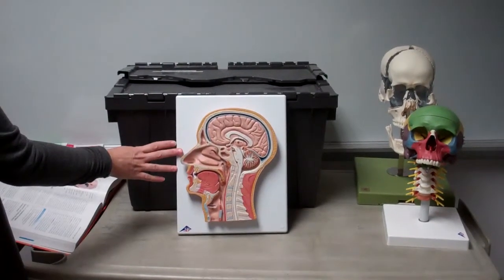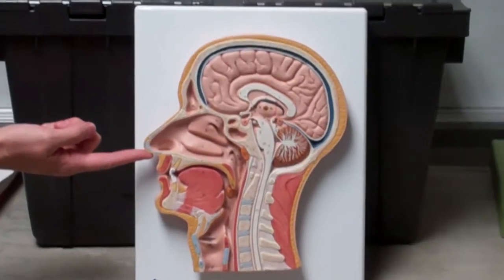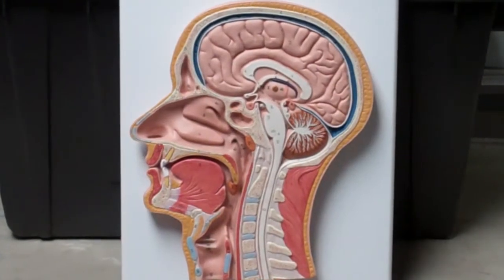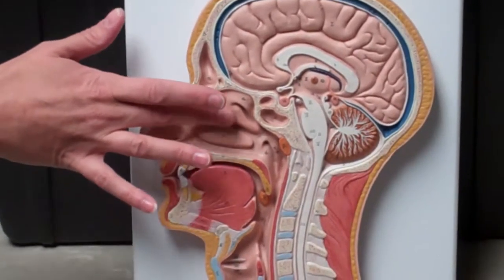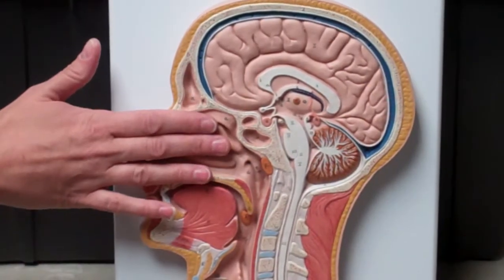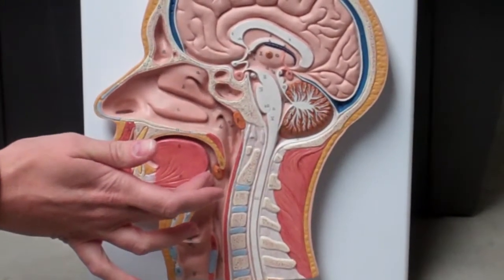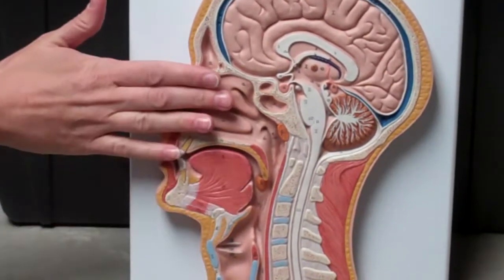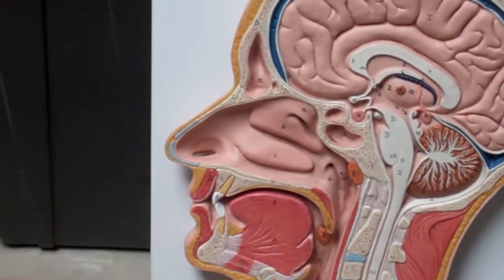Nasal Cavity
Bio 208 Nasal Cavity model for Lab Exam
St Louis CC, Dr. Granier